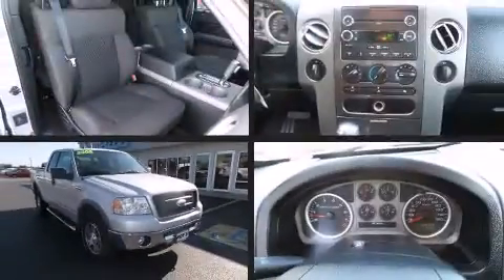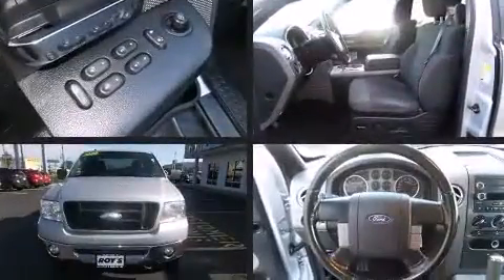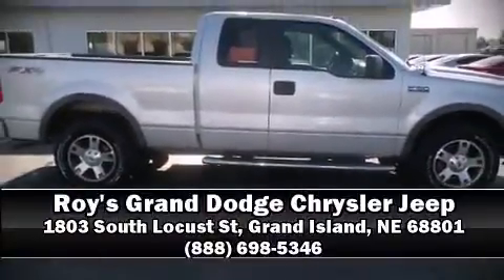2008 Ford F-150 in Grand Island, NE 68801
Roy's Grand Dodge Chrysler Jeep
1803 South Locust St

Introducing the 2008 Ford F-150. It features an automatic transmission, 4-wheel drive, and a powerful 8 cylinder engine. All of the premium features expected of a Ford are offered, including: variably intermittent wipers, a rear step bumper, air conditioning, tilt steering wheel, and a split folding rear seat. Audio features include an AM/FM radio, and 4 speakers, providing excellent sound throughout the cabin. Passenger security is always assured thanks to various safety features, such as: dual front impact airbags with occupant sensing airbag, ignition disabling, and 4 wheel disc brakes with ABS. A Carfax history report provides you peace of mind by detailing information related to past owners and service records. Our team is professional, and we offer a no-pressure environment. They'll work with you to find the right vehicle at a price you can afford. We are here to help you.